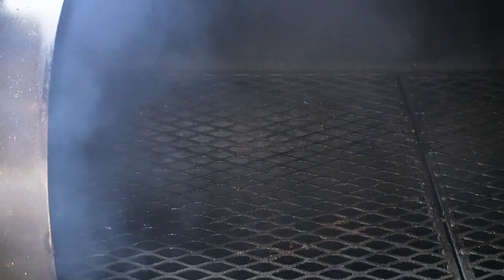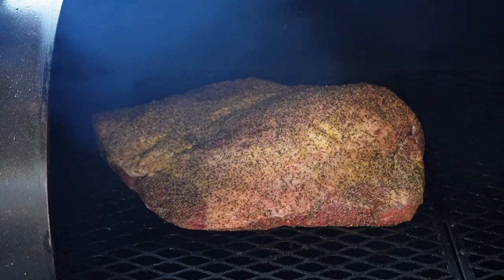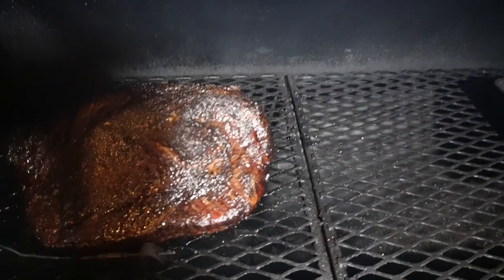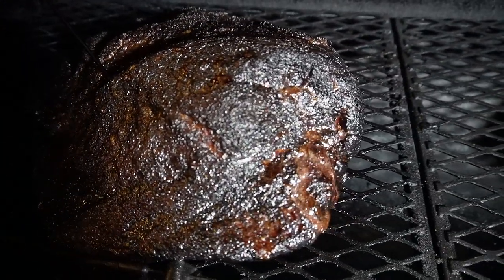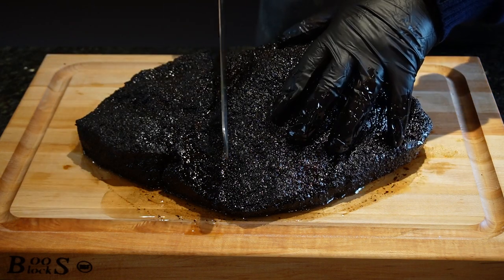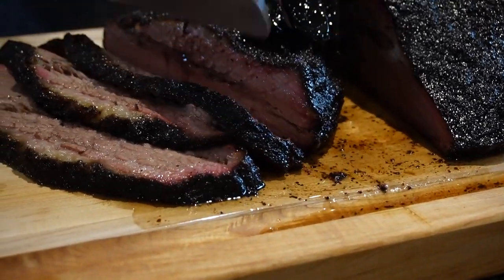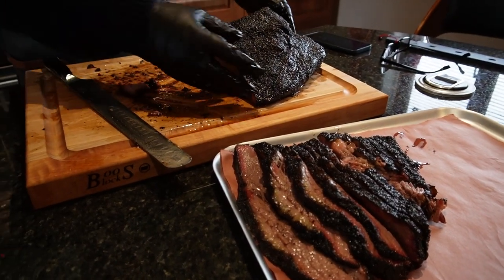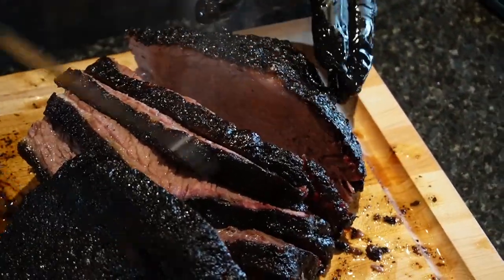New Year's Day Brisket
In this video I will show you how I cooked a brisket for our New Year's Day celebrations.

The brisket was a Miguel Vaguera brisket from Spain.
The seasoning was 2 parts 16 mesh pepper , 1 part kosher salt , 0.25 part Lawry's seasoned salt
I cooked the brisket at 225-250 F until it reached an internal temperature of 175F then used the foil boat method until it reached 200F.
I removed the brisket and rested until the internal temperature lowered to 145F and then rested in my oven for 12 hours at 140F

This were cooked on the Workhorse Pits 1969 smoker.